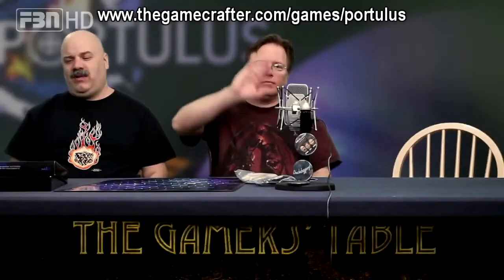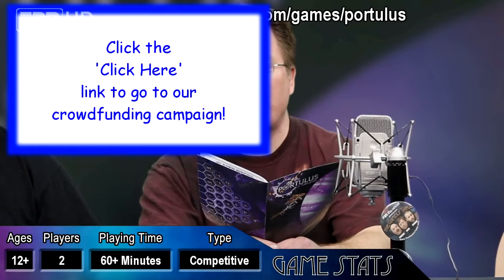TGT Indie Episode 69 in HD: Portulus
Our review of Portulus